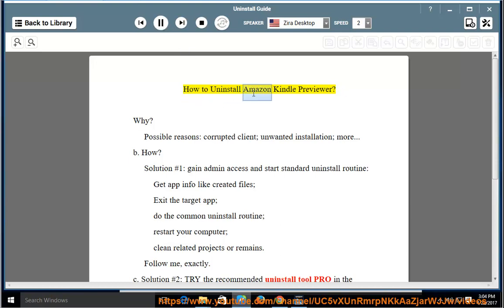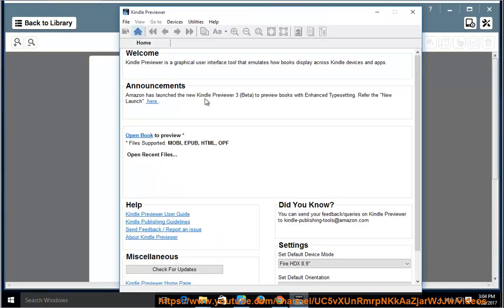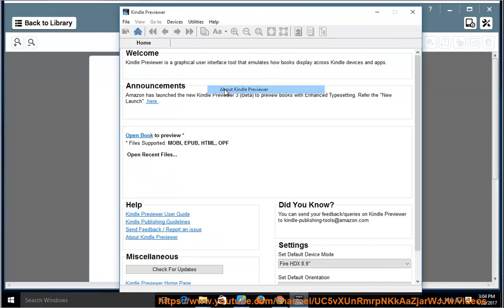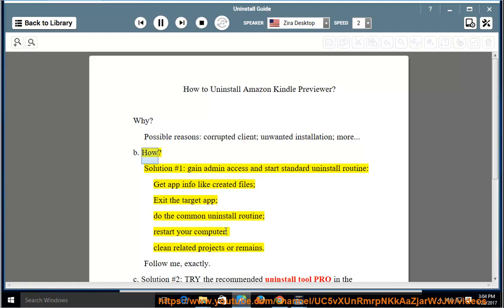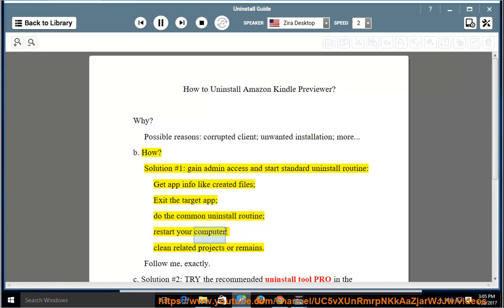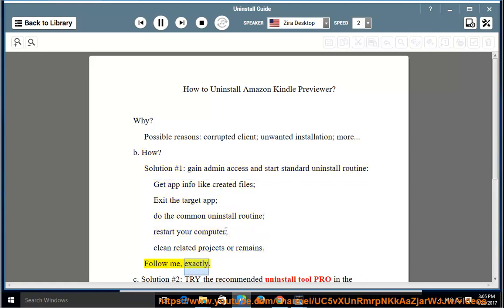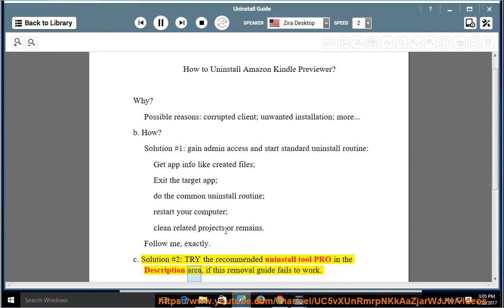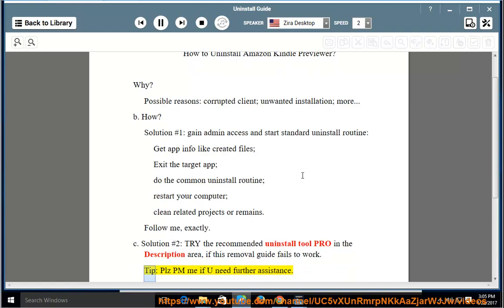Uninstall Amazon Kindle Previewer in Windows 10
This vid explains how to Uninstall Amazon Kindle Previewer manually. Plz use this uninstaller tool PRO@ if you are having trouble doing so.

If you can't remove the Mac version of Kindle Previewer yourself, try this pro-grade app remover@

PS: Amazon Kindle Previewer is an app